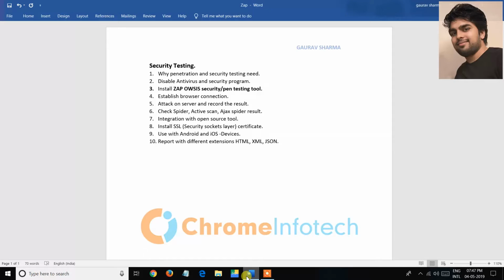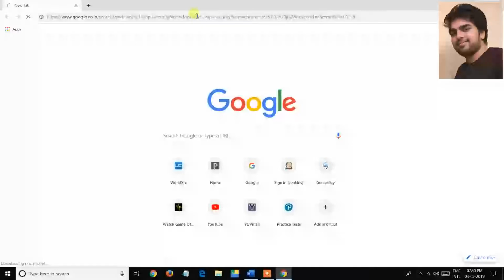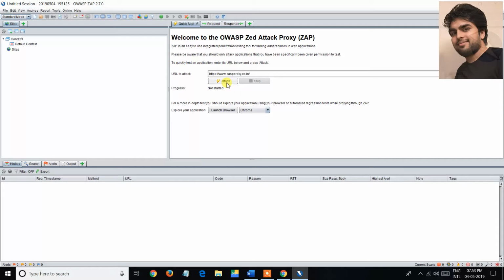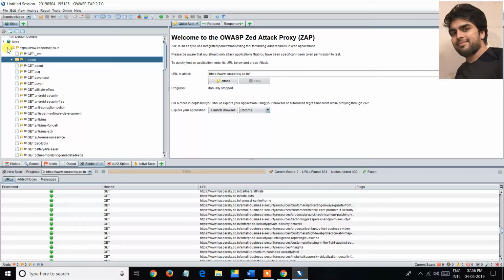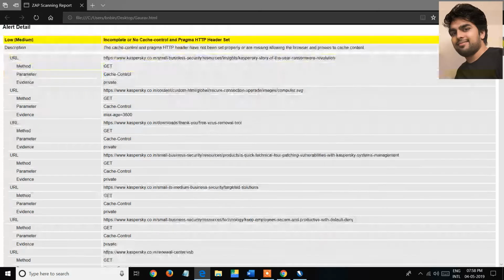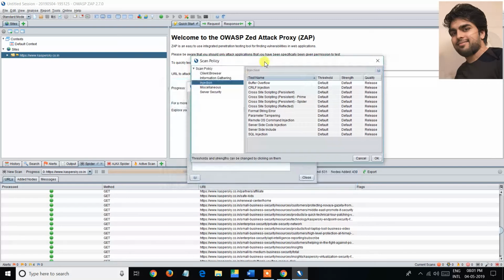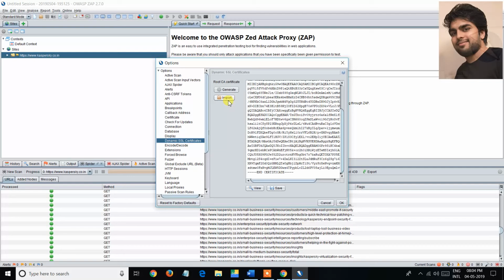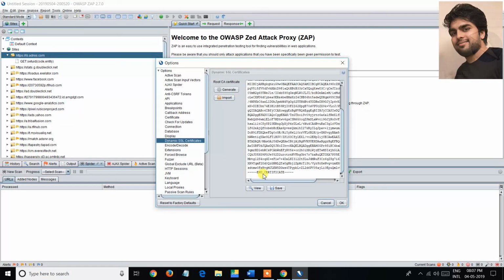Security/Penetration Testing (By Gaurav Moudgil)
OWASP Zed Attack Proxy (ZAP) complete solution with step by step.

i) Security Testing.
ii) Penetration Testing.
iii) Vulnerability Testing